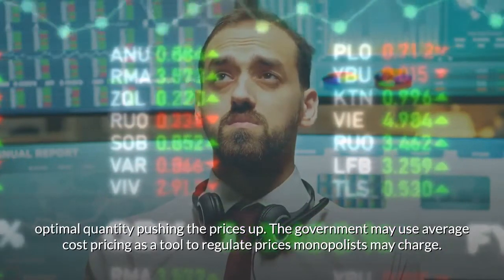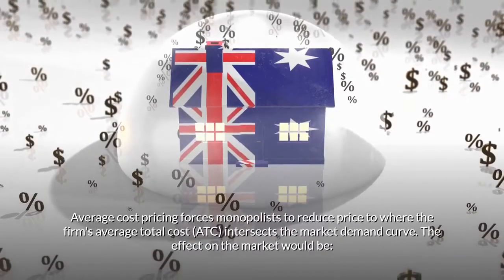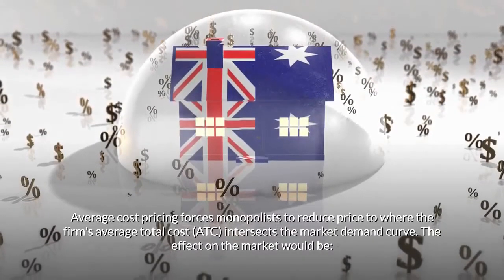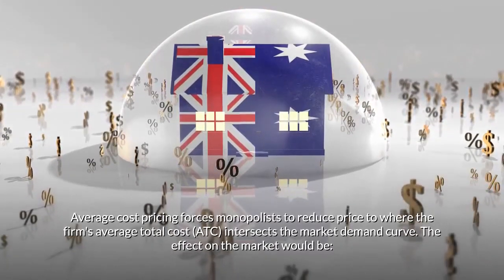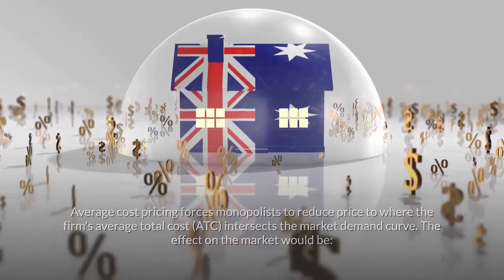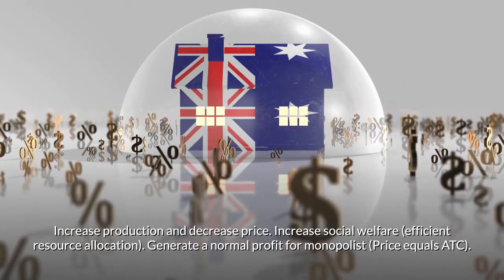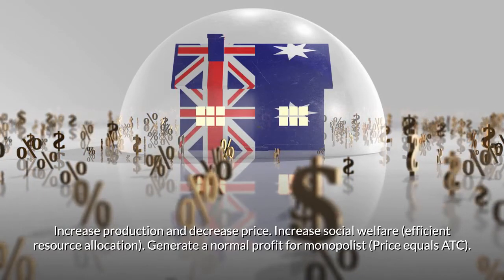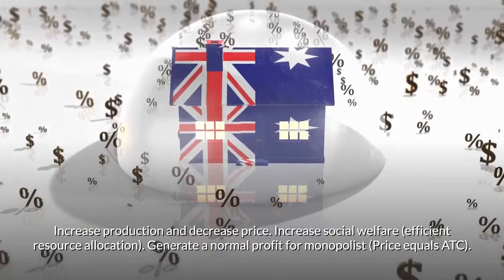Average Cost Pricing Explained | Management & Business Concepts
Discover what is Average Cost Pricing.
Get Business Related Freebies:
► Free books from Amazon, any topic. Business, Fiction and Nonfiction: